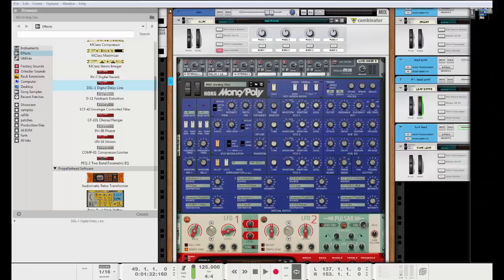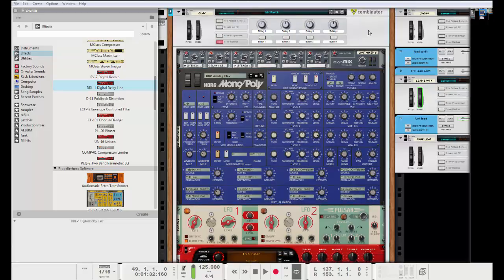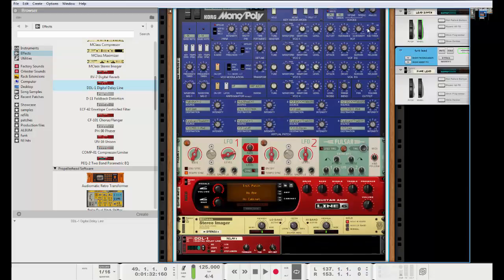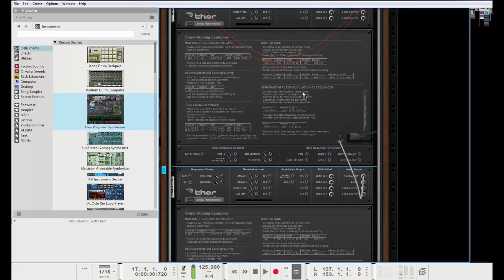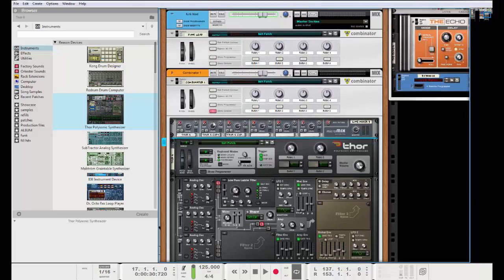Techniques For Adding Stereo To Your Music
I used reason 8 for the video, but the techniques can be used in pretty much any DAW.